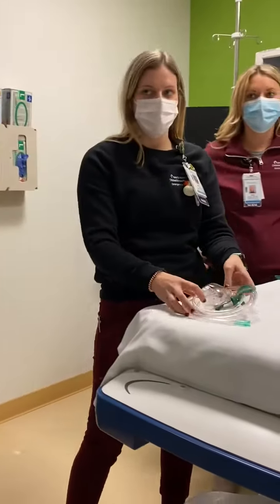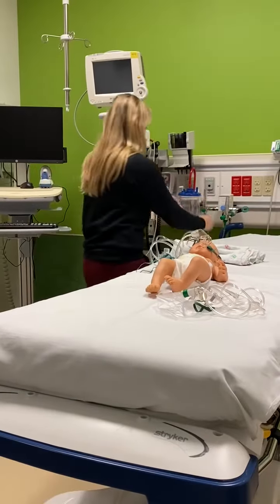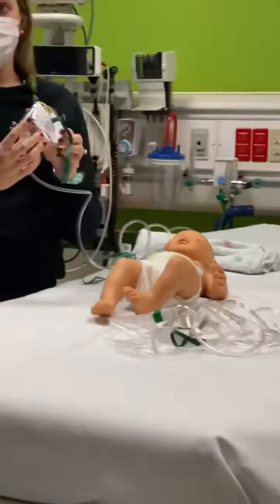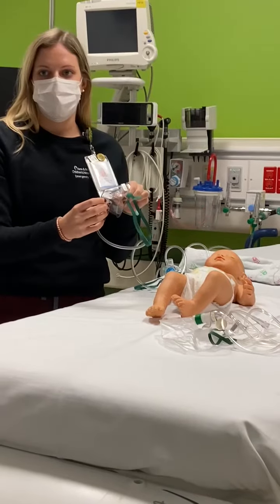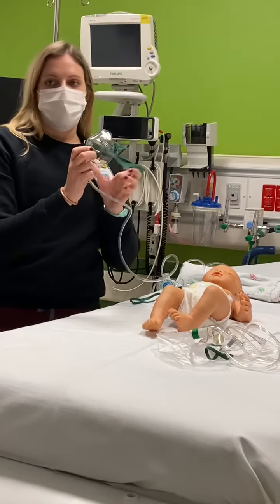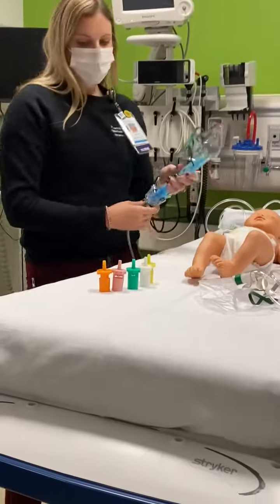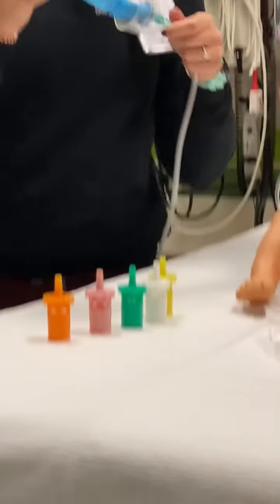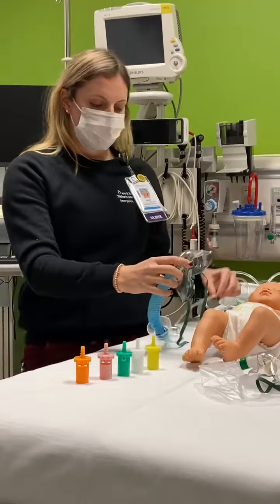7. Simple Mask